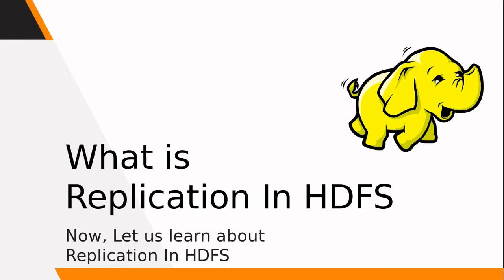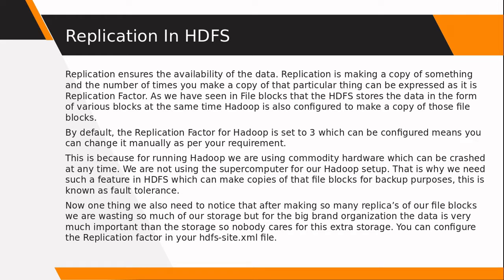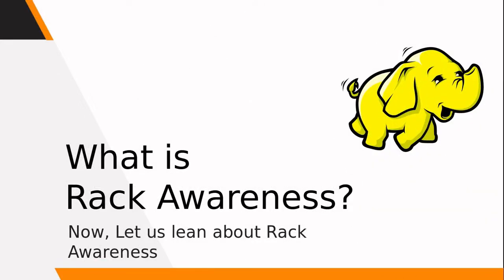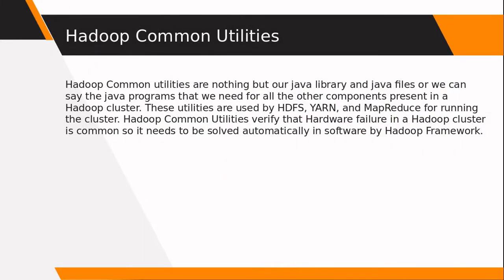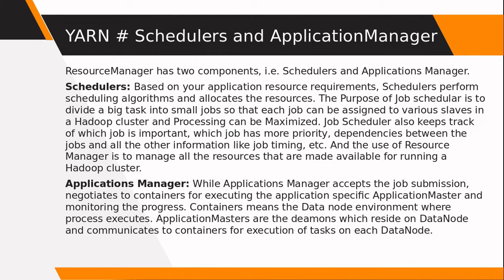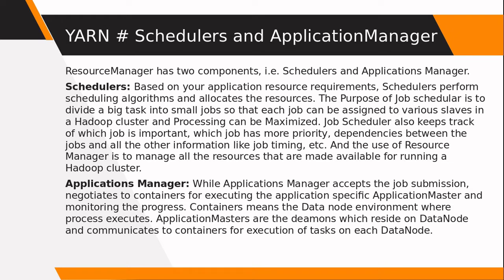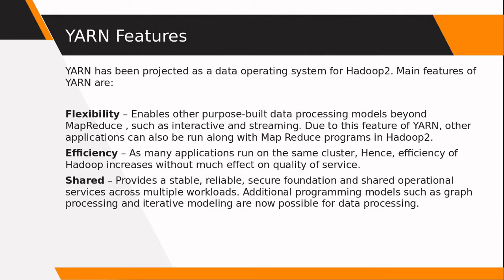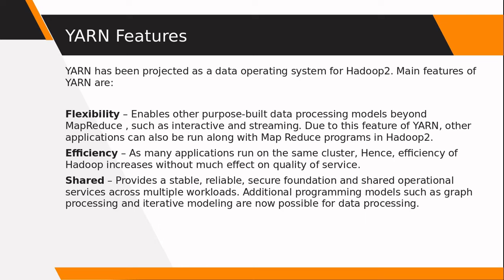Hadoop Tutorial for Beginners : Part 4 | Big Data Tutorial | Replication | Technology Lab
Hadoop Tutorial for Beginners : Part 4 | Big Data Tutorial for Beginners | Replication | Technology Lab

Technology Lab :
Technology Lab is to help people understand basics of cutting edge technologies through simple examples in easy way. Anybody without having prior knowledge of computer programming or statistics or machine learning and artificial intelligence can get an understanding of cutting edge technologies at high level through this channel.

Upcoming videos topic :
Big Data, Hadoop, Hadoop Installation, Hive, AWS, Cloud, Block Chain, Arduino, Machine Learning, Internet of Things (IoT)

About this video:
In this video below topics are explained:
1.What is Replication in HDFS?
2.What is Rack Awareness?
3.What is Hadoop common utilities?
4.YARN

Now a days big data is playing a very big role to process and store high volume data. Without Big Data neither IoT cant store high volume data not Machine Learning, Analytics get required data to process.